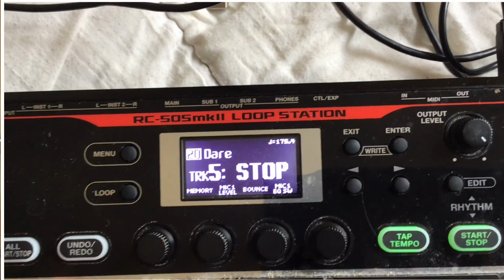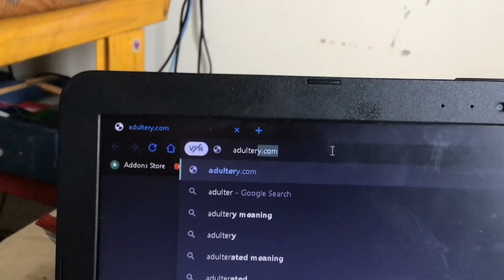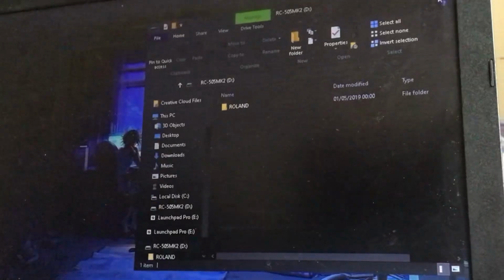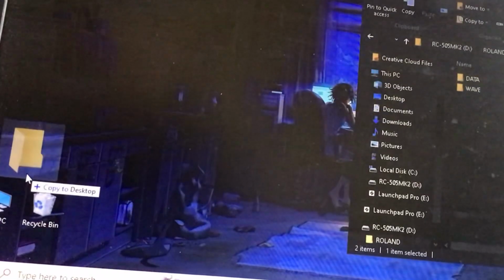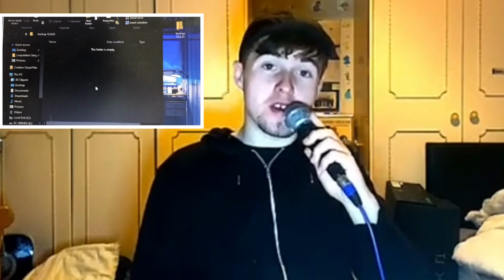RC-505 MKII Tutorial: Backup & Import Memories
Right lads!

Are you ready to unlock the full potential of your RC-505 MKII Loopstation? In this comprehensive tutorial, you'll get a step-by-step guide on how to backup your files and import new ones, ensuring you never lose your precious tracks.

🎛️ What you'll learn in this video:
- The importance of backing up your files on the Boss RC-505 MKII Loopstation
- A detailed walkthrough on how to backup your files safely and securely
- How to import new files, samples, and loops onto your Loopstation
- Troubleshooting common issues during the backup and import process

Whether you're a seasoned looping artist or just starting out, this tutorial will help you make the most of your Boss RC-505 MKII Loopstation.

🧑‍🏫Available for lessons, €10/hr. DM on INSTAGRAM!

⏱TIMESTAMPS⏱

00:00 - Introduction
01:02 - Precautions
01:32 - Storage Mode
02:10 - Backing Up
02:49 - Importing
04:33 - Outro